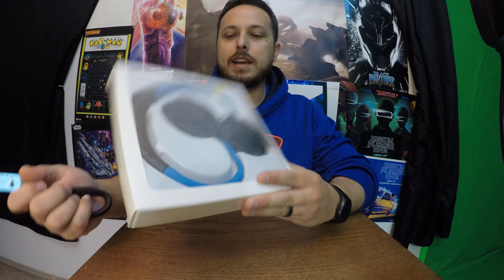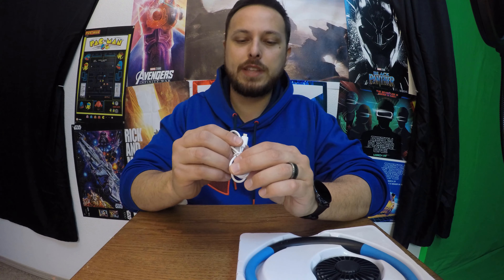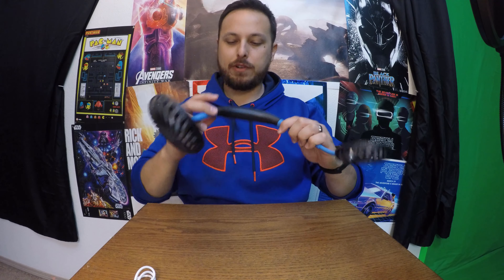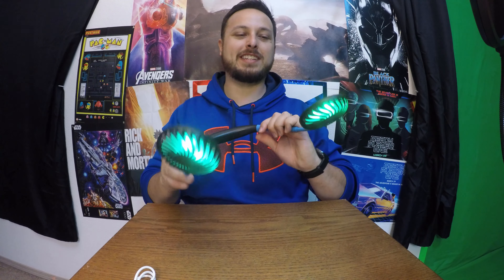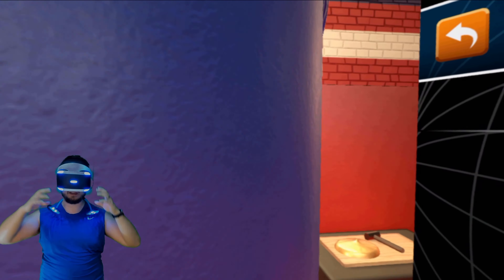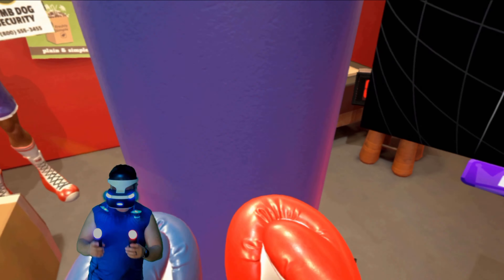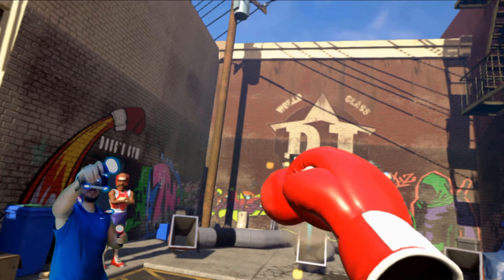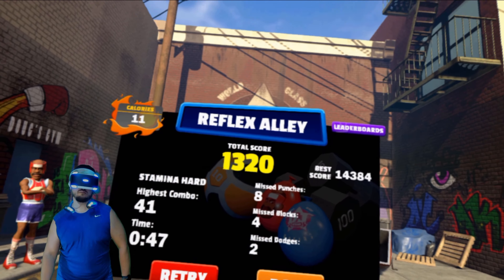Getting Too Hot In VR? Hands Free Fan REVIEW for VR Cooling/Motion Sickness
A great idea to make the fan easily Removeable:
VICTORIA BORGELLA  • 1 day ago
You can use the Velcro zip tie strips so you can remove them more conveniently. Amazon has them for about $4.

Today We add some extra immersion and cooling to our VR experience with this Neckband Fan. RGB.. who knew?
NEWER MODEL

TACY Hands-Free Neckband Fan Sports Personal Fans Wireless & USB Rechargeable Necklace Style Fans Dual-Head Mini Fan (Blue)

Super convenient: They look like your just wearing headphones around your neck so people don't look at you strange for having fans around your neck at work.
Hand Free Design: The grip is made of soft silicone material, you can hang the fan around your neck and take it everywhere, not will feel tired or uncomfortable
360° Rotate Fan: Two fans can be rotated 360° flexibly, which allow you to adjust to the best wind direction, simple to create fresh air for yourself and easy to help with hot flashes.
3-speed wind modes: Long press the button for 3 seconds to turn on, then press to choose low, medium, high winds.
Suit for personal cooling, camping, outdoor event, such as soccer and baseball, camping, climbing, fishing, golf, festival, makeup, etc

This support link is new and will be updated with products for the channel. Products received will be reviewed and used for the channel or given away to subscribers. Please let me know if you'd like to see other support options or other items on the list.